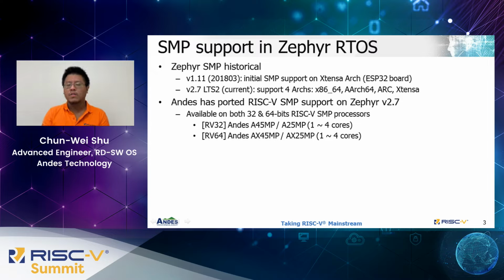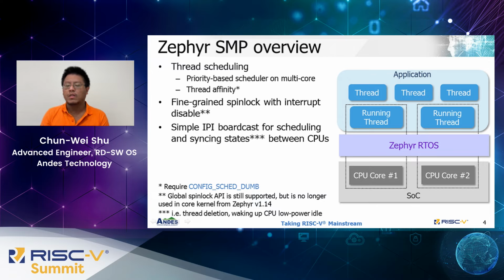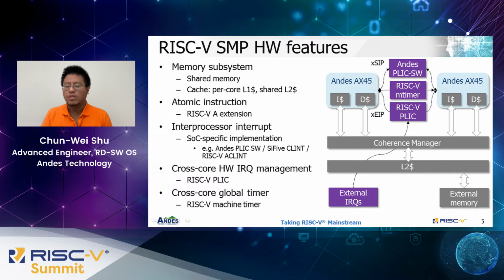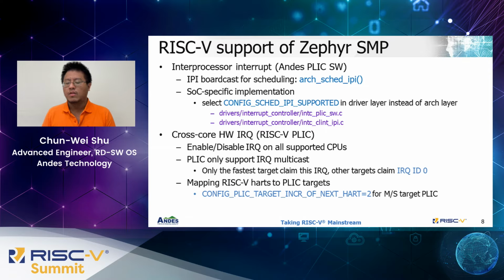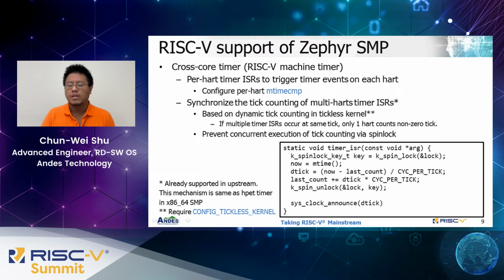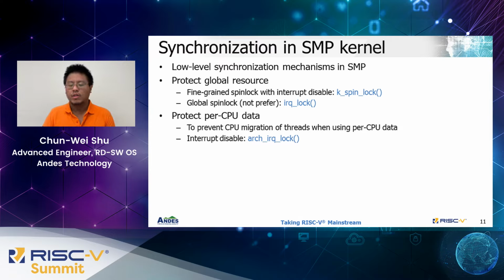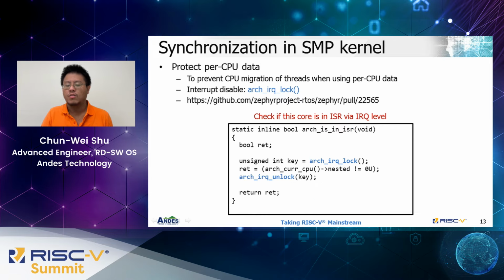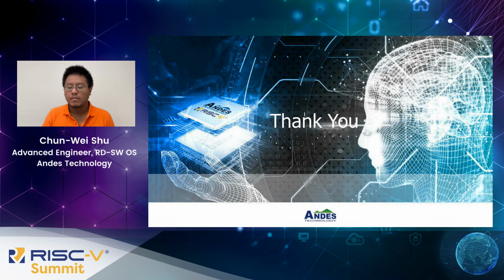Bring Multicore RISC-V and Zephyr RTOS Together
2021 RISC-V Summit
Topic: Bring Multicore RISC-V and Zephyr RTOS Together
Speaker: Chun-Wei Shu, Advanced Engineer, Andes Technology

Zephyr RTOS is an Open Source RTOS with multicore support like SMP and AMP. Currently, Zephyr SMP feature doesn't support RISC-V arch. To enable Zephyr RTOS on Andes RISC-V SMP processors, Chun-Wei have ported RISC-V SMP support of Zephyr. In this talk, Chun-Wei would like to share the experiences of the architecture porting of SMP kernel. It contains how to integrate RISC-V HW to Zephyr SMP kernel and general SMP programming concept used in the kernel porting.